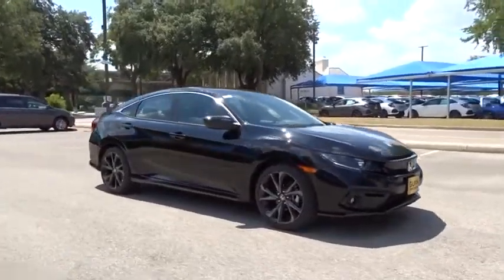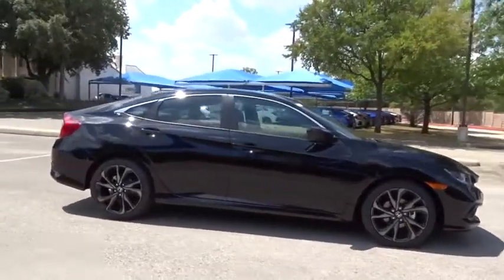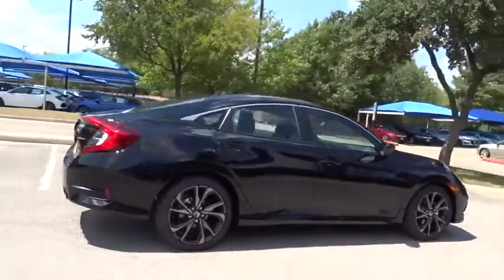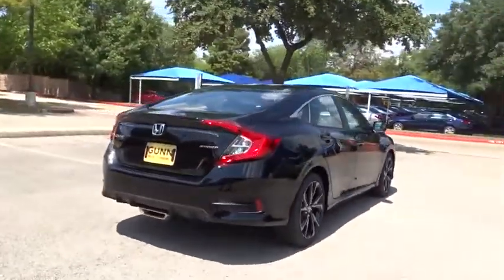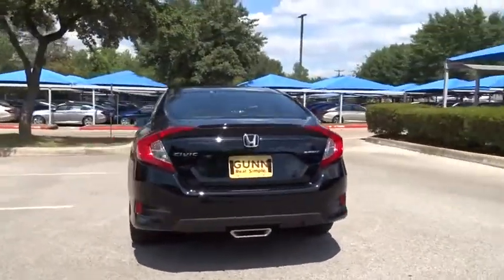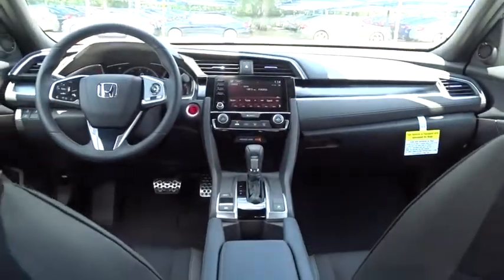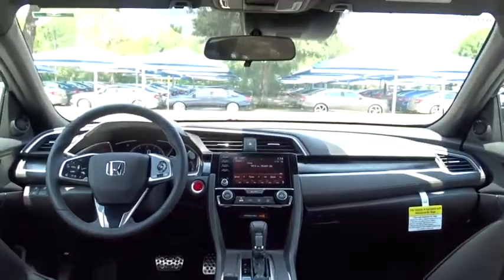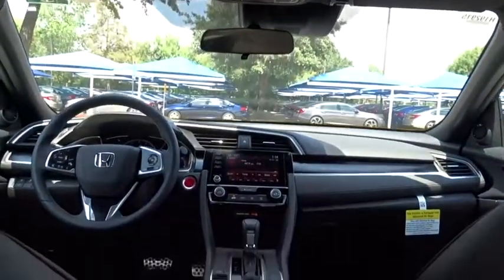2019 Honda Civic San Antonio, Austin, Houston, Boerne, Dallas, TX H192915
Crystal Black Pearl New 2019 Honda Civic available in San Antonio, Texas at Gunn Honda. Servicing the Austin, Houston, Boerne, Dallas area.

Gunn Honda
14610 IH-10 W

2019 Honda Civic Sport 29/37 City/Highway MPG